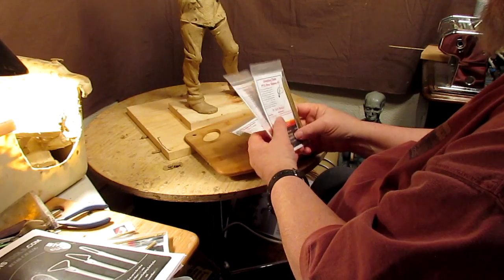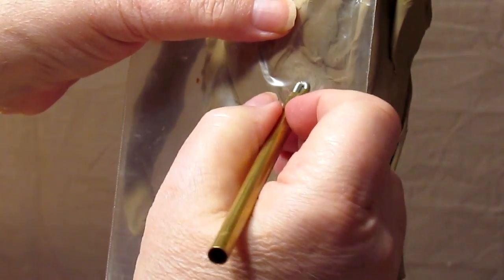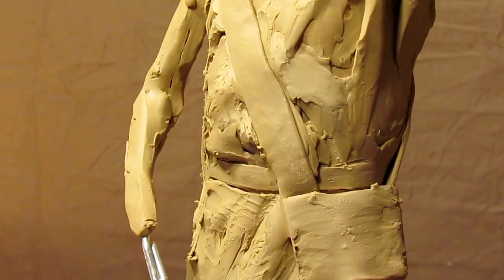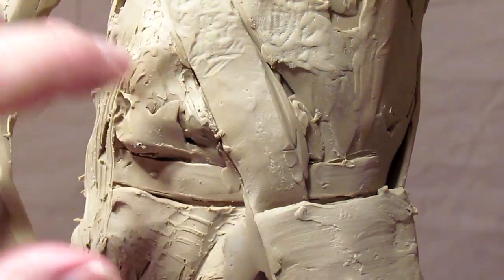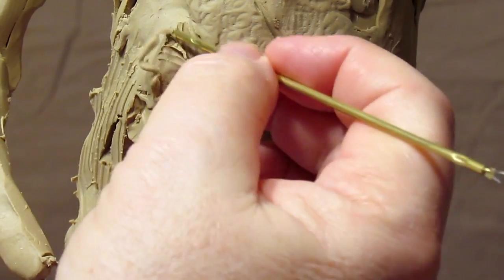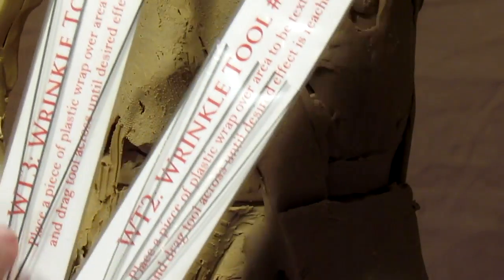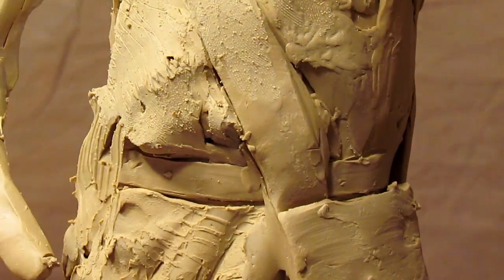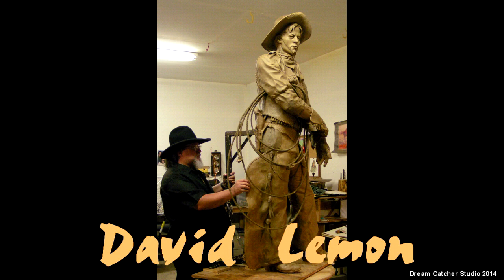Sculpting with Lemon - Reviewing Kens Tools Sculpting Tools